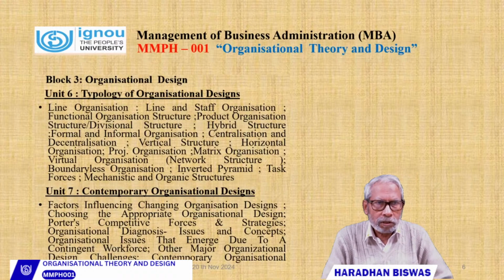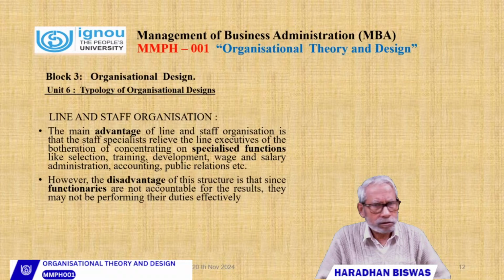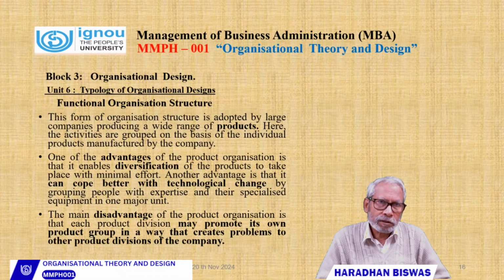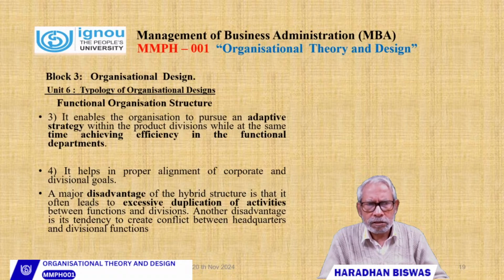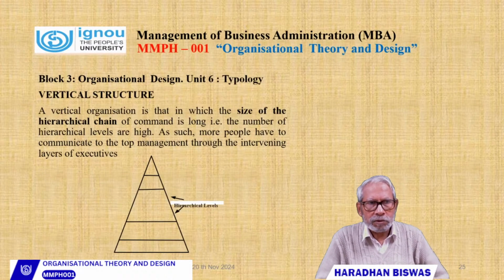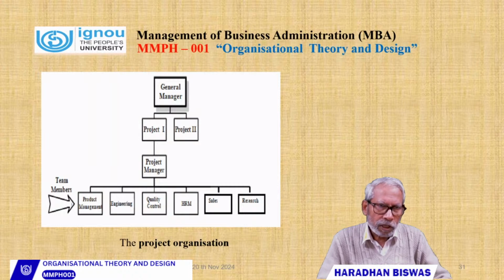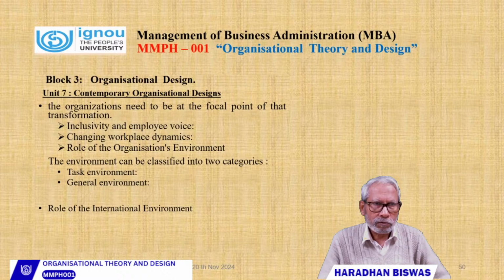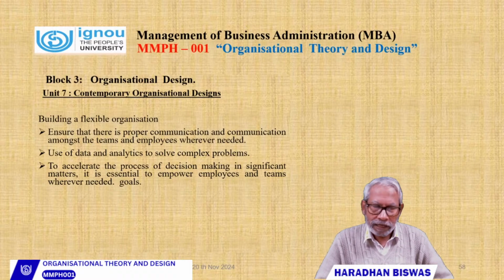ORGANISATIONAL THEORY AND DESIGN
HARADHAN BISWAS
MMPH001